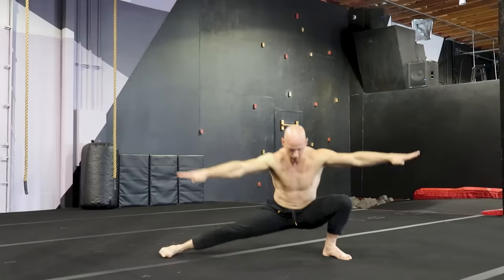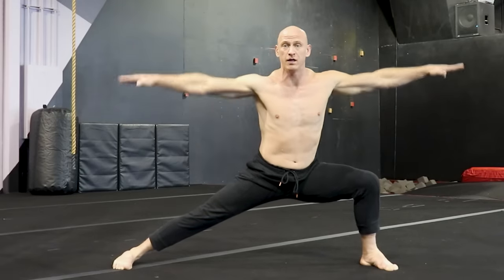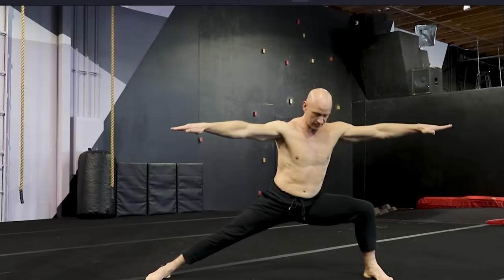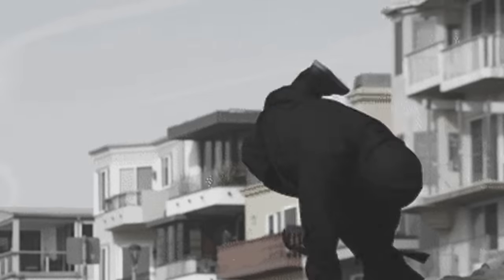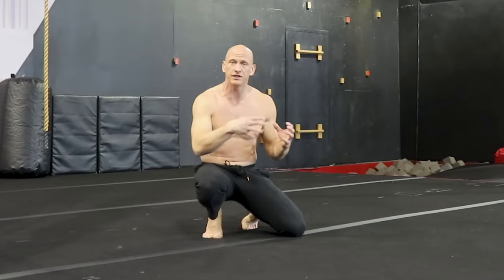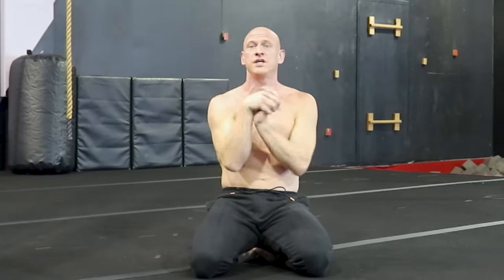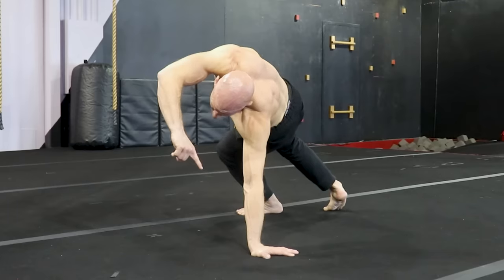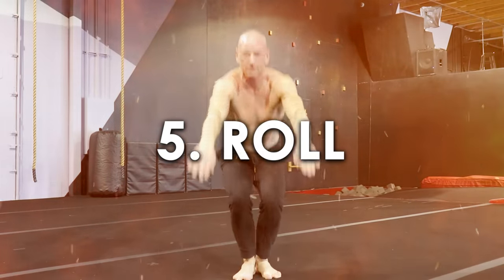You MUST Train Full-Body EVERYDAY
Blessings!

Coach Lee